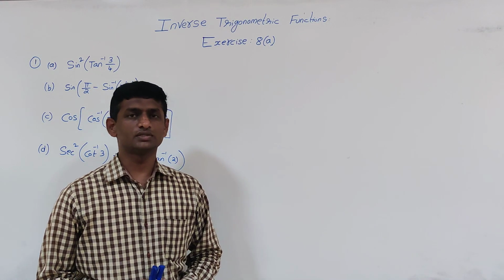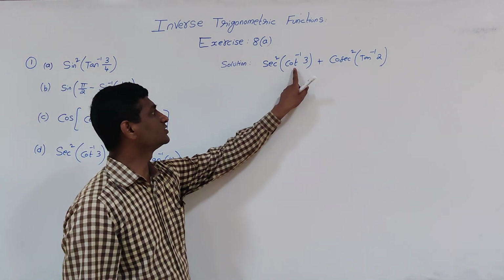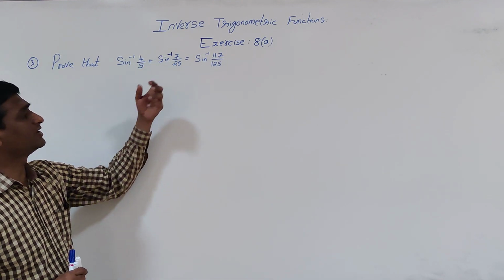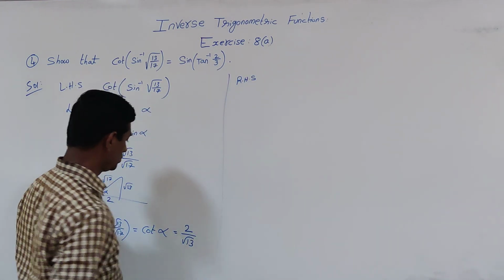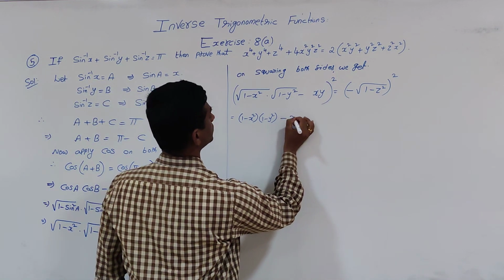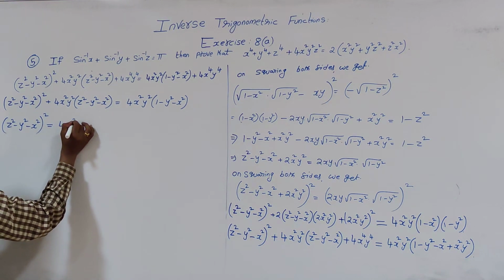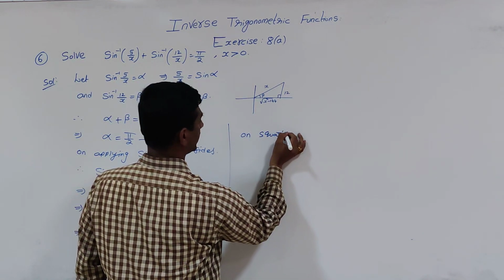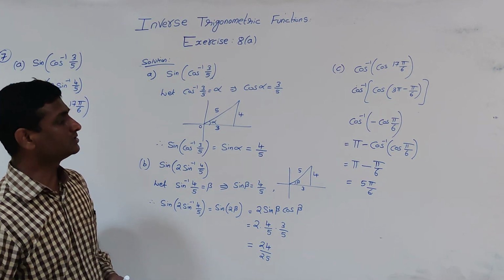Inverse Trigonometric Functions: Lecture 4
The topic contains the solved problems of Inverse Trigonometric functions